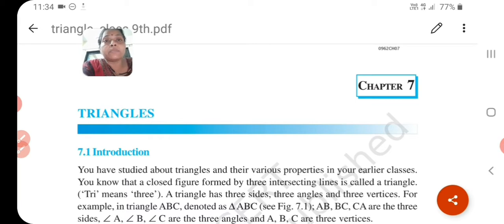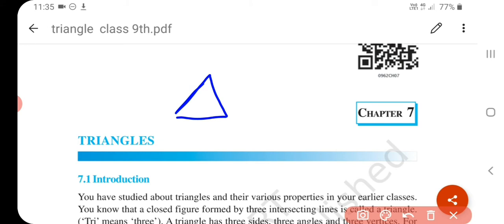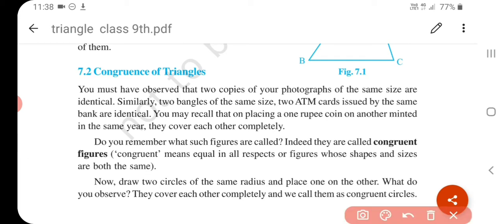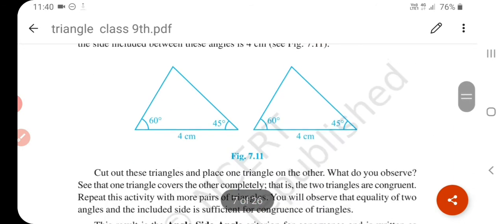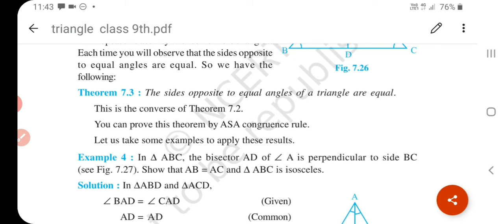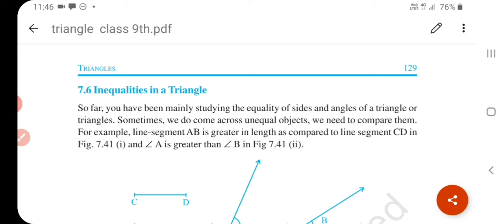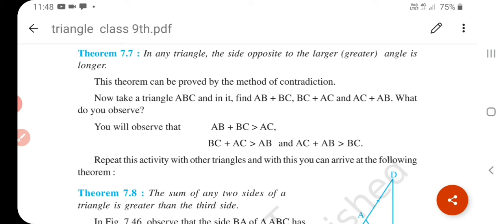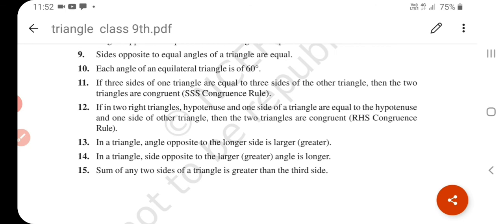class 9th maths triangle